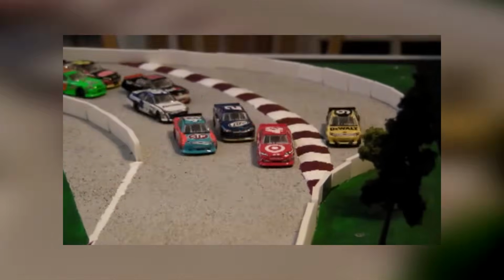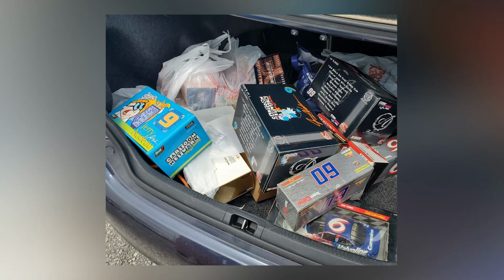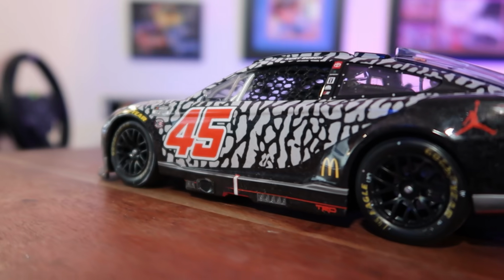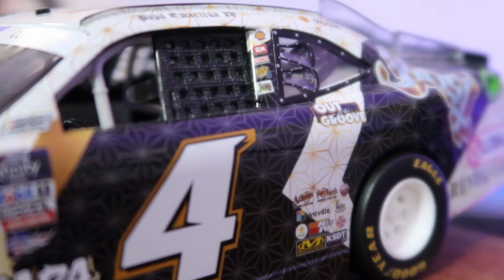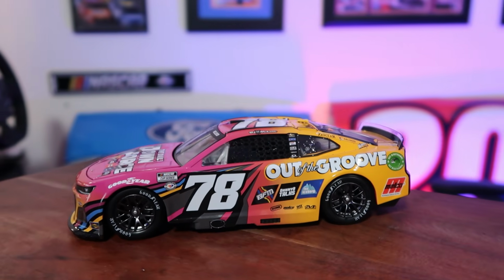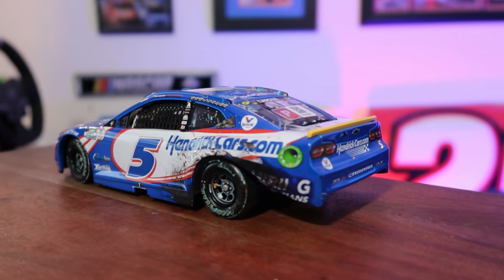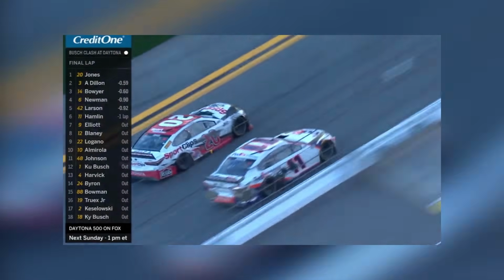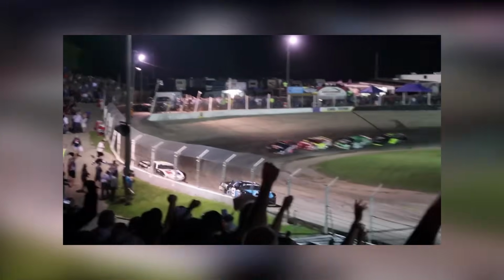My Favorite NASCAR Diecasts In My Collection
These are some of my favorite NASCAR diecasts in my collection!